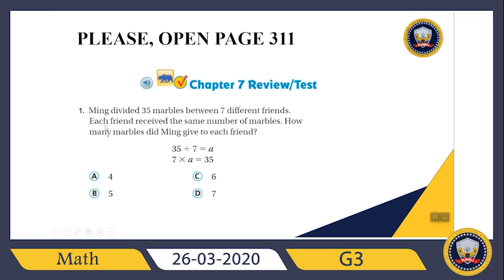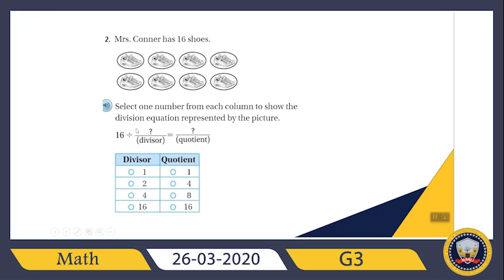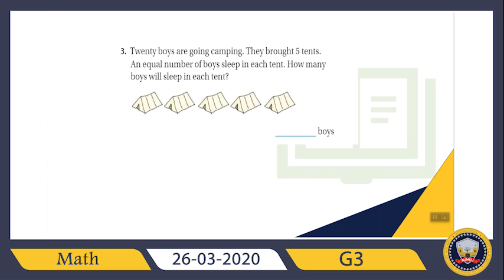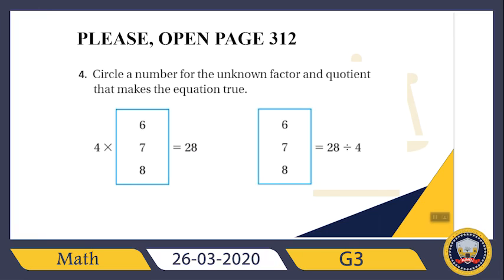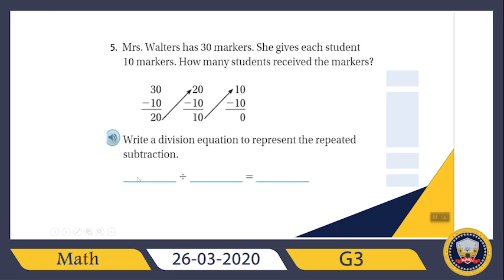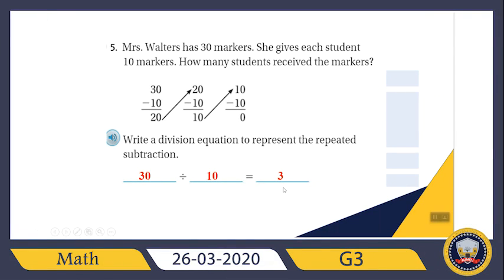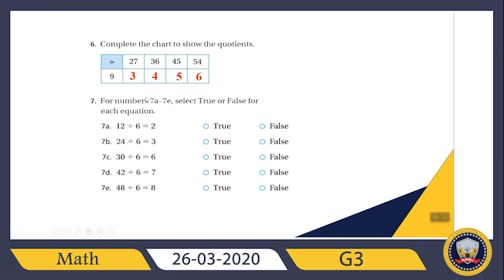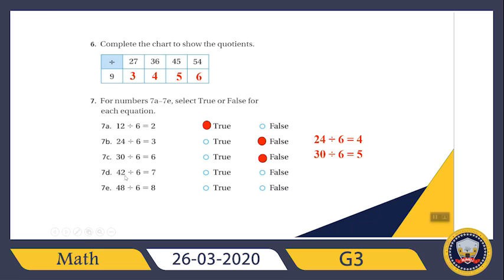Math H W G3 A